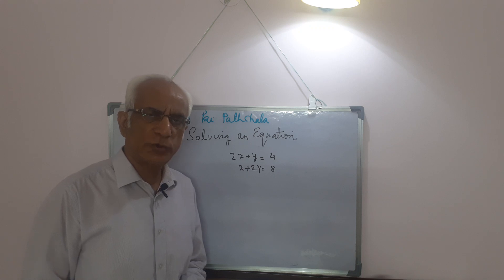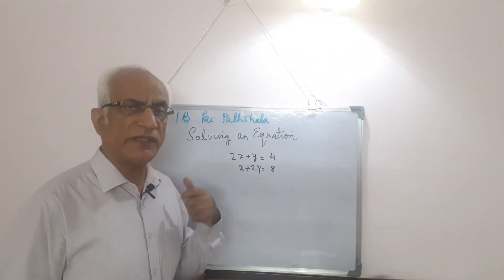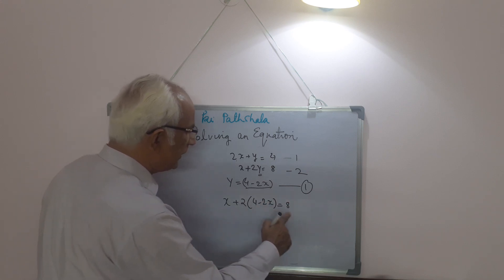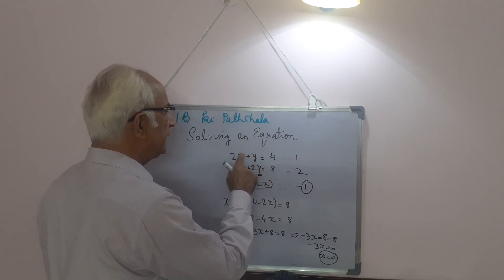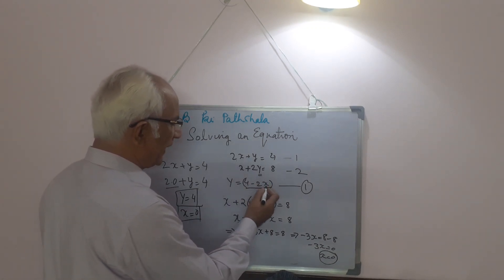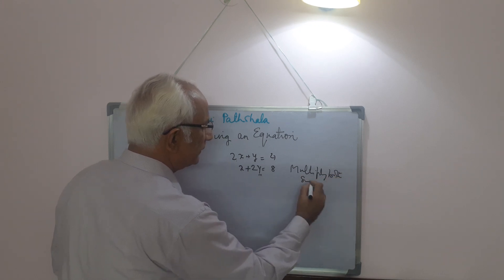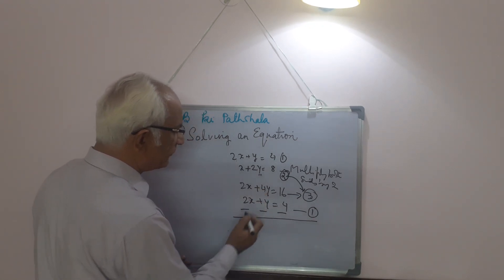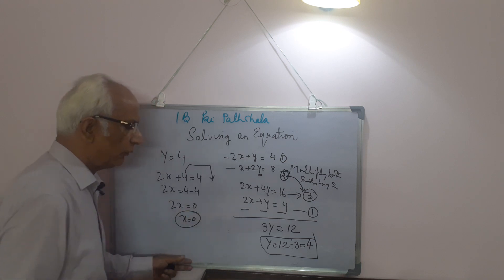Solving an algebraic equation-3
Math Tutorial E7 about Solving an algebraic equation